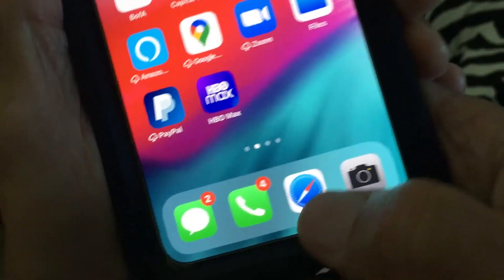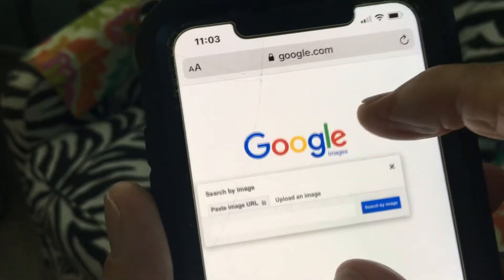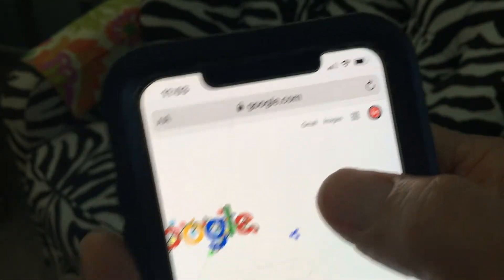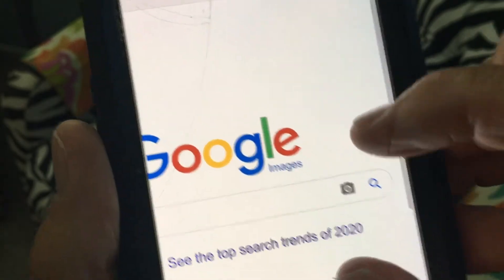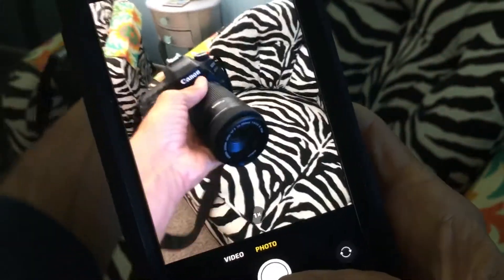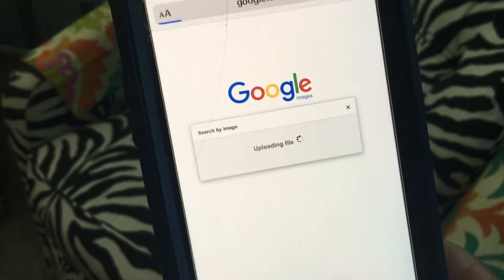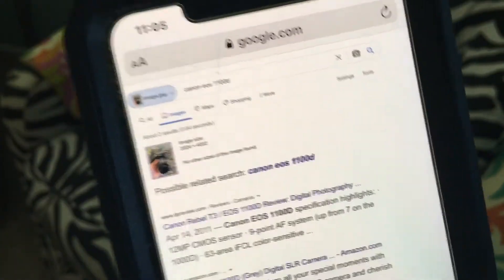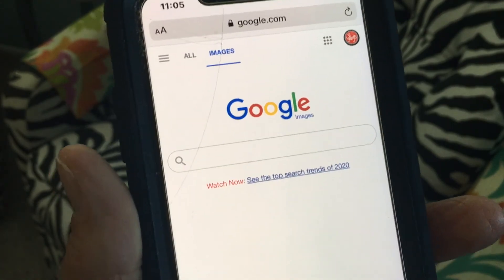How to take a picture and search it on Google using iPhone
How to take a picture or video and search it on Google using iPhone